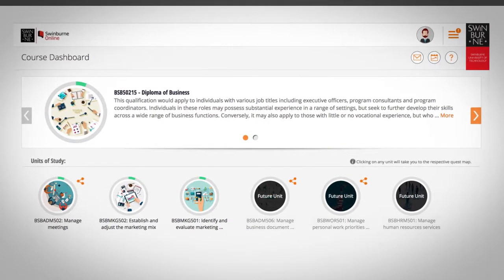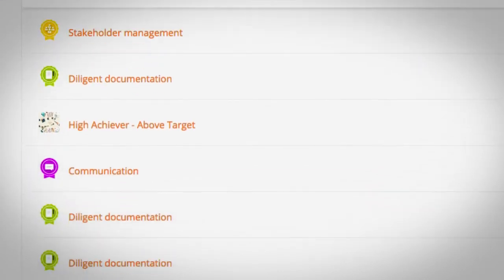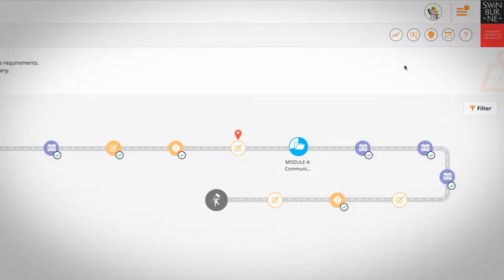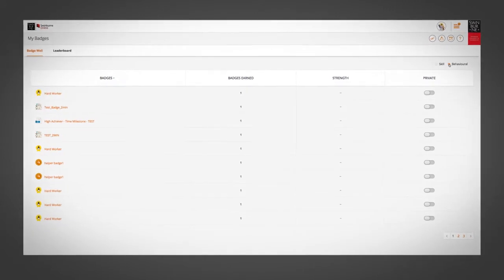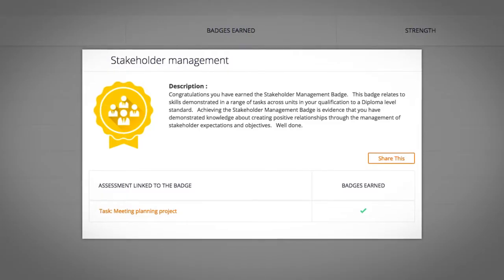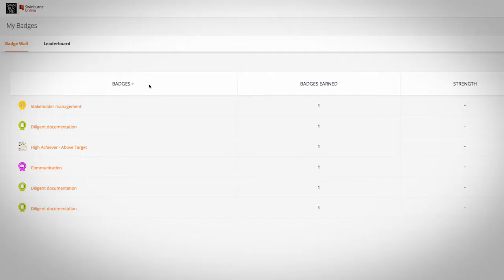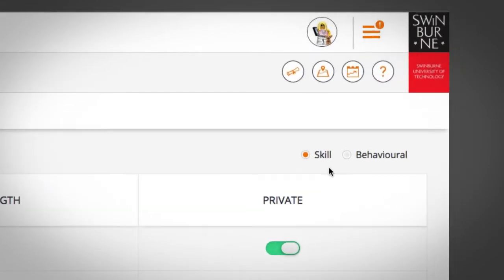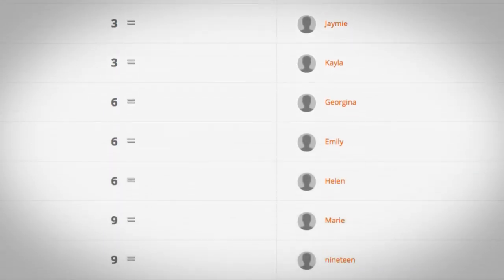MyQuest Badges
MyQuest is a bespoke learning management system for Swinburne Online VET students. It was created specifically for online learning and built to motivate students to achieve success. This video will show students how Badges work in MyQuest.